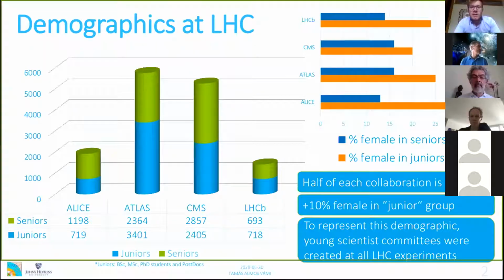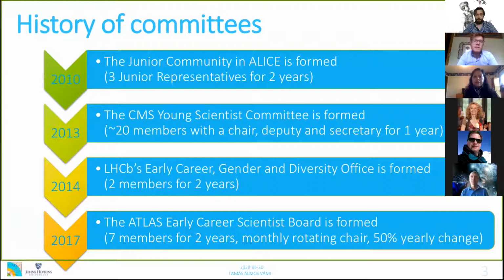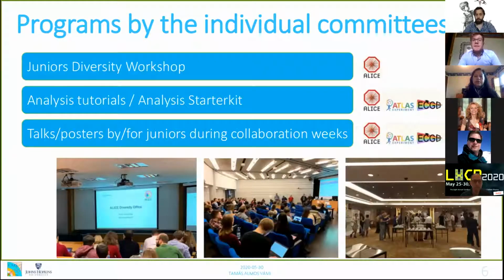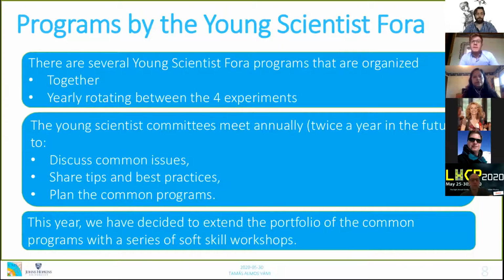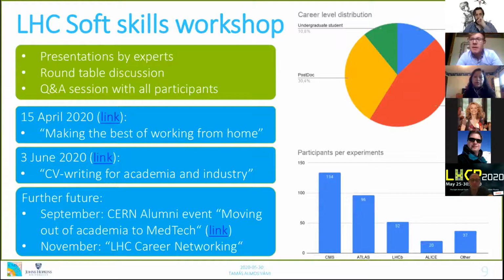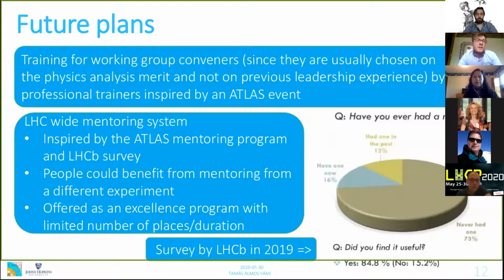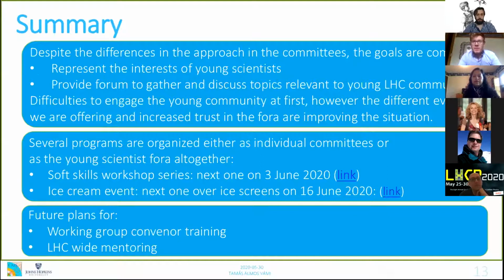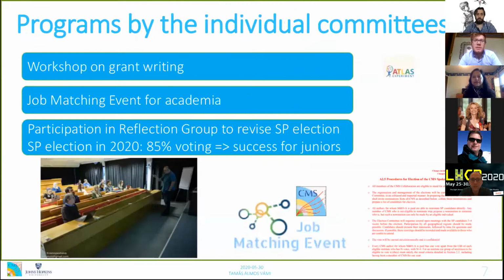Report from Young Scientist Fora at LHC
Presentation at LHCP 2020.
Abstract:
Half of each collaboration at LHC is composed of early career scientists (BSc, MSc, PhD students and PostDocs). To represent this demographic, young scientist committees were created at all LHC experiments. Although the structure and approach in these committees are different, the goals are common: represent the interests of young scientists and provide a forum to gather and discuss topics relevant to the young LHC community. In order to achieve this, several programs are organized either by individual committees or altogether as the young scientist fora. This paper introduces the early career scientist committees, details the programs organized by them and by the  young scientist fora, and mentions further plans as well.